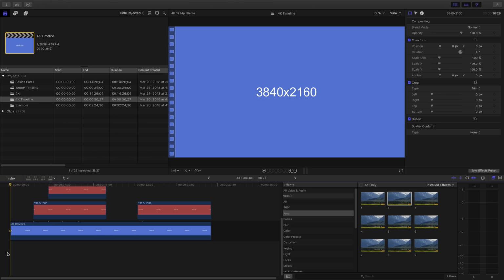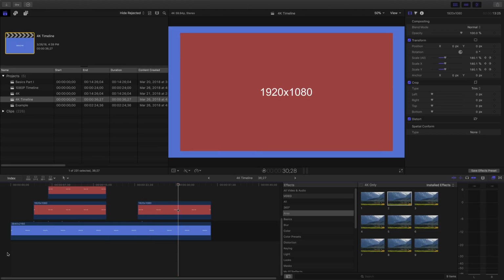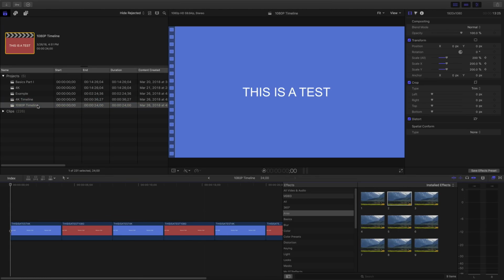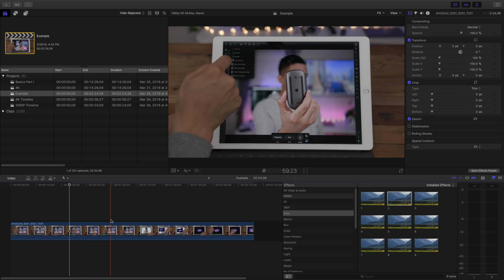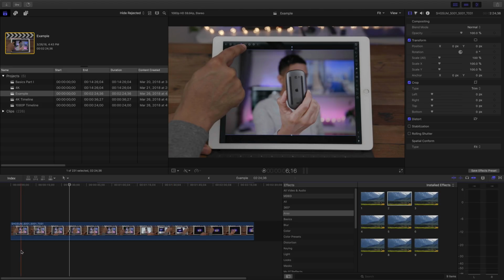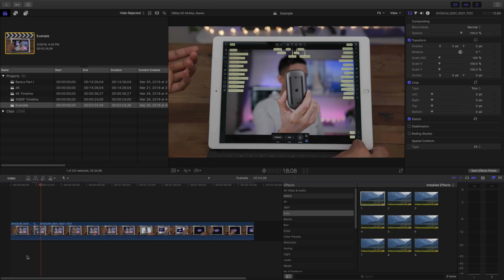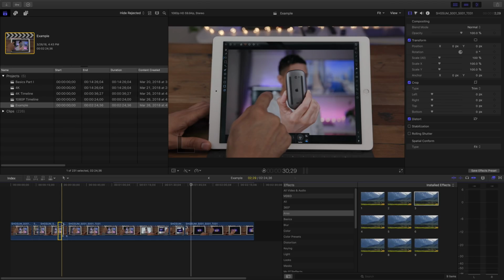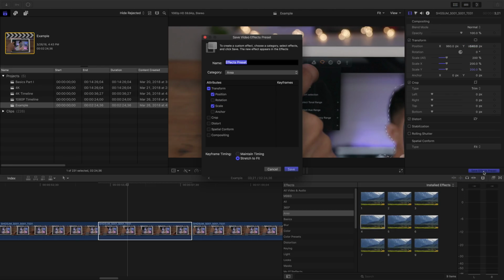FCP X Tips 001: Create custom zoom area effects for 4K content [9to5Mac]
How to wield 4K video in a 1080p project to tell your story!